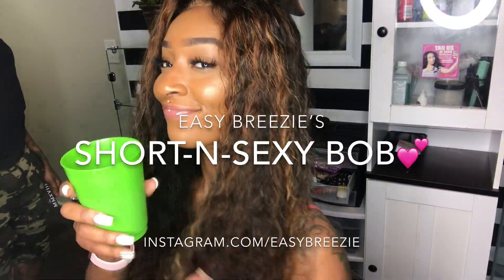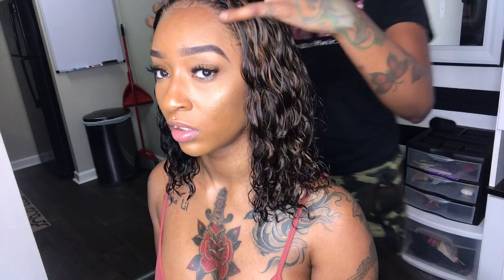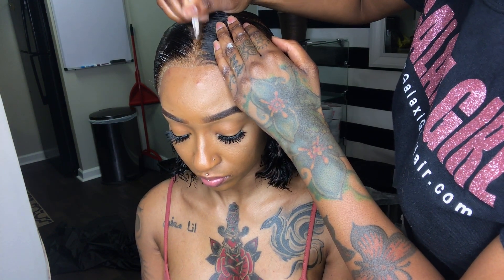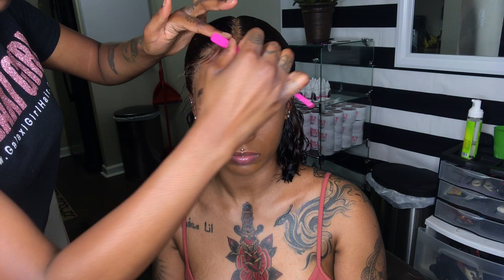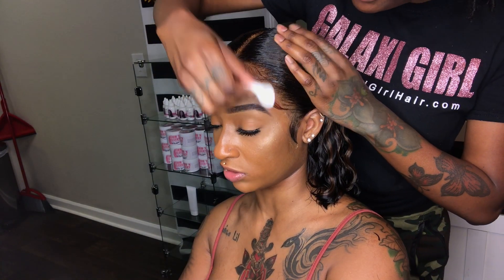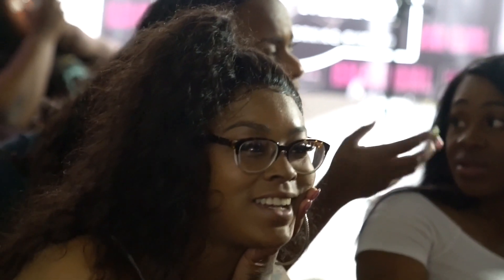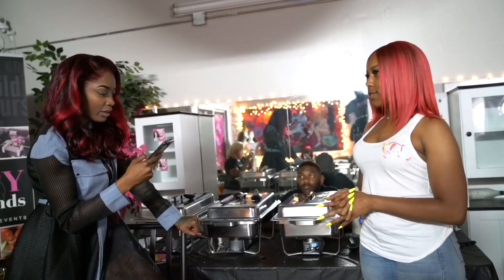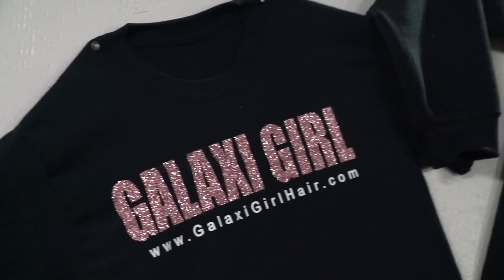Curly Hair Cut into a BOB! (Queenly Tresses!)